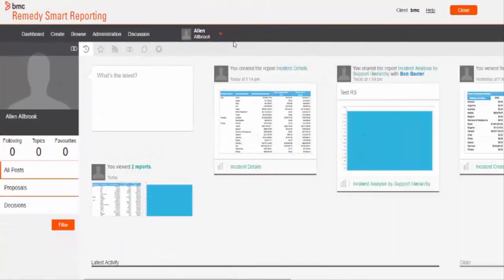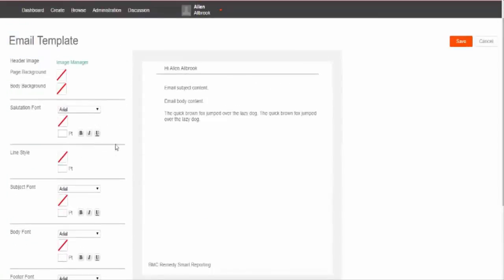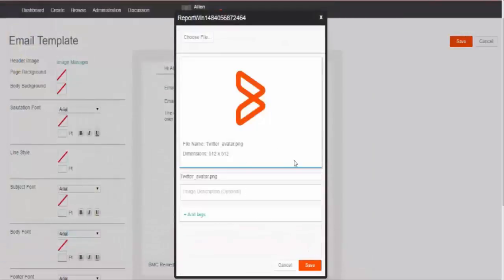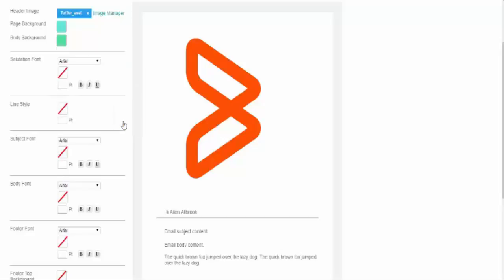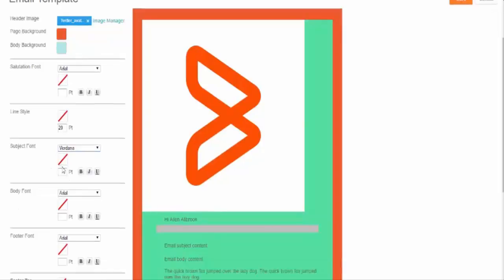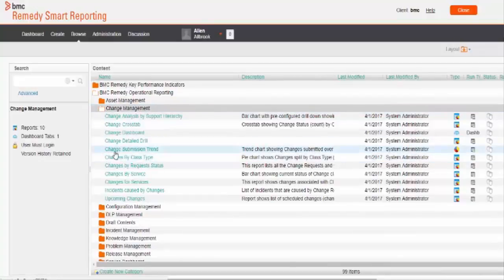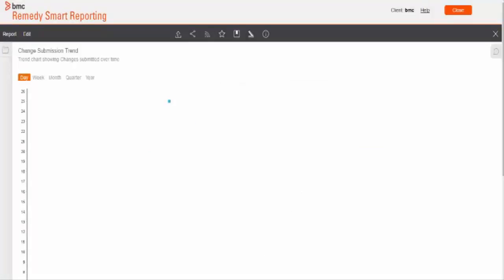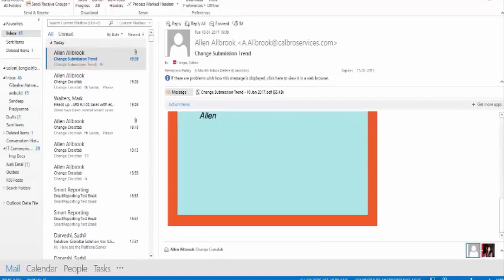BMC Remedy Smart Reporting - Setting a custom email template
This video demonstrates how to set up a custom email template in BMC Remedy Smart Reporting.
For more information on this topic, see the BMC Online Documentation Portal